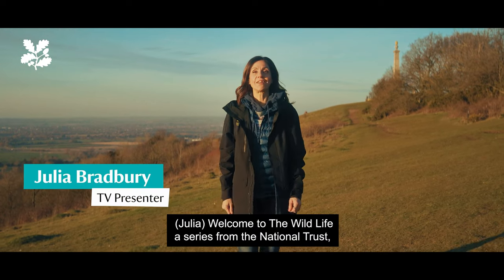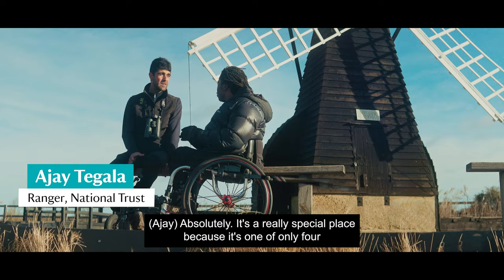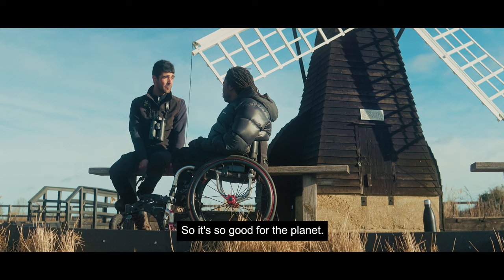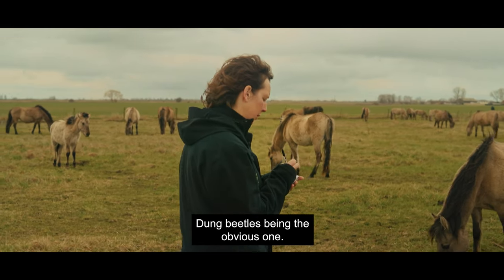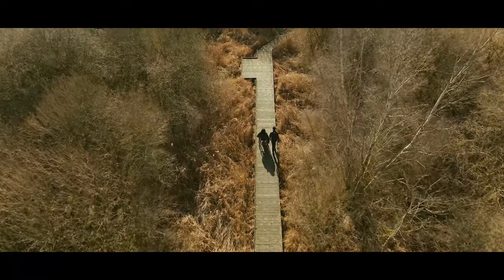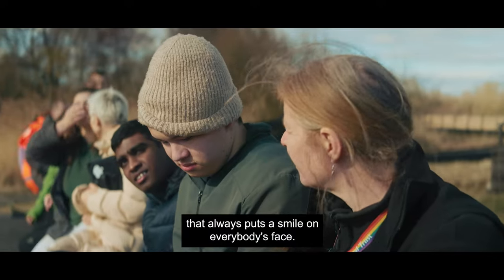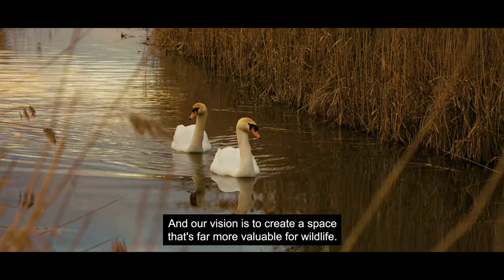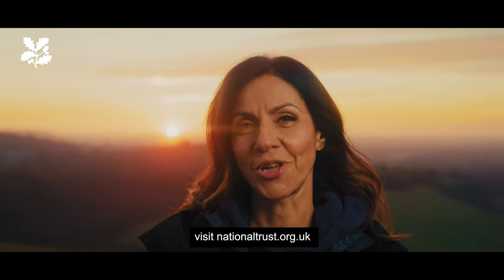The National Trust presents The Wild Life, Episode Three, Wicken Fen, Cambridgeshire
In this episode of The Wild Life, a new series of nature films from the National Trust, Paralympic medallist and TV presenter, Ade Adepitan explores Wicken Fen National Nature Reserve – one of Europe’s most important wetlands. The Fen, which has been under the care of the National Trust since 1899, supports more than 9,000 species, including a wide variety of plants, birds and dragonflies.

The raised boardwalk allows easy access to a landscape of flowering meadows, sedge and reed beds, home to water voles and rare birds, including hen harrier and bittern.

Introduced by presenter Julia Bradbury, this film sheds light on how climate change is affecting Wicken Fen and the biodiversity it supports. You’ll also find out about the work being done to protect wildlife habitats and ensure the peat here continues to store carbon.

Ade discovers how Wicken Fen connects people to nature and learns more about future plans to extend the site. He also meets the Konik ponies and Highland cattle, which help to support this fragile landscape through conservation grazing.

With your support we can continue to care for precious grasslands like Wicken Fen. Donate today and help protect wildlife and nature for future generations.

For more on how the National Trust is addressing climate change at the places in its care